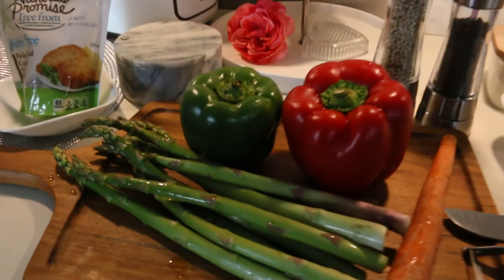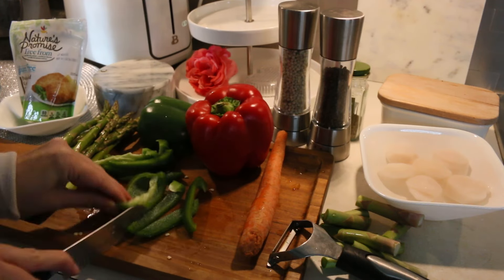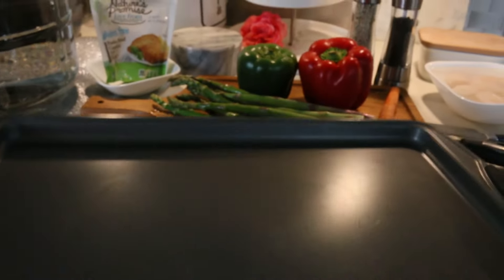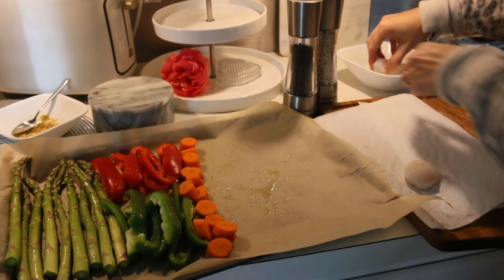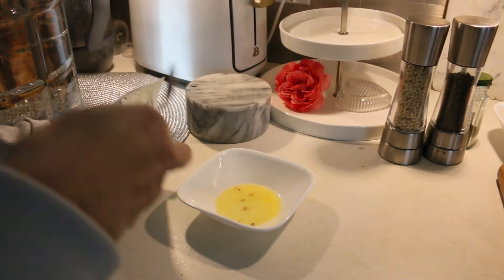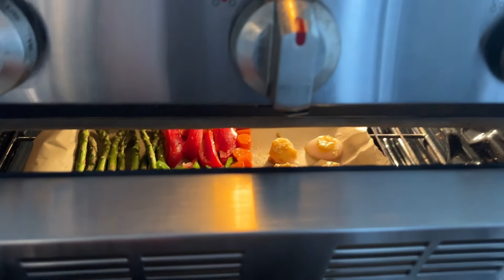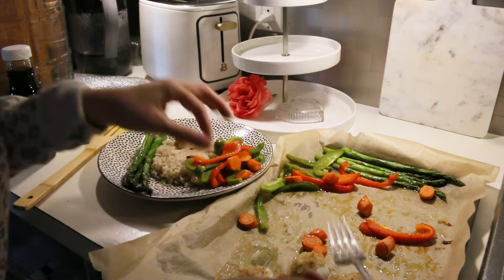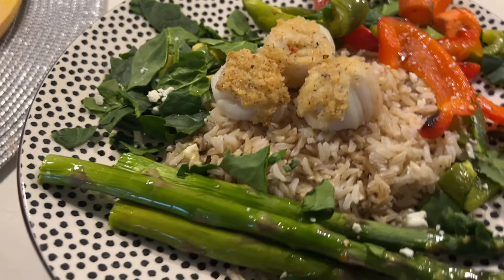Sheet Pan Meal | Easy Dinner Recipe | What's For Dinner?!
This sheet pan recipe for dinner is so delicious and healthy! A quick easy recipe! Vegetables and seafood!

Sheet pans